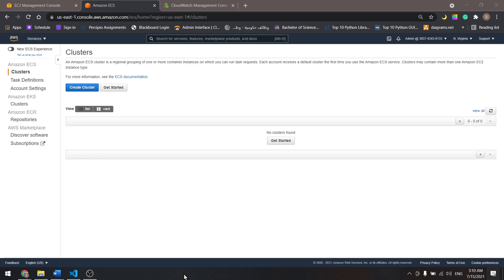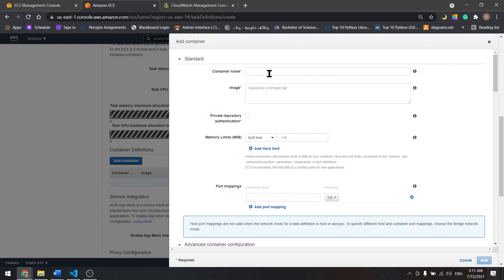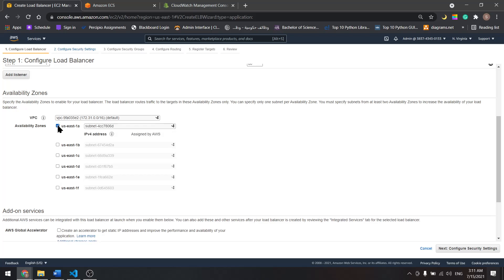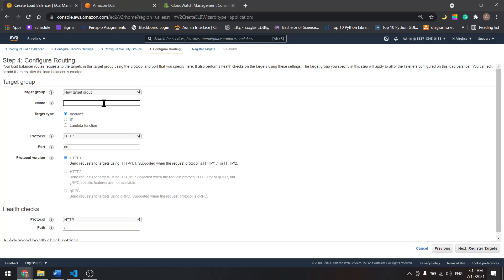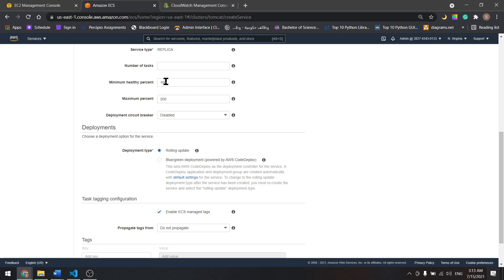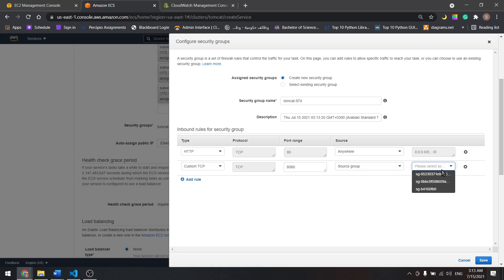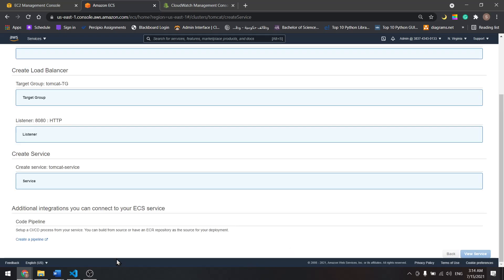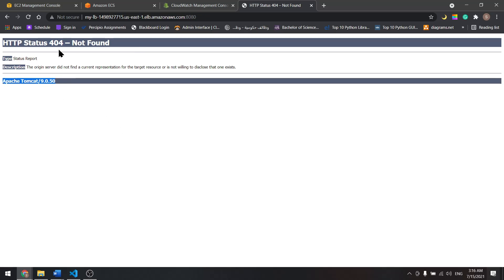How to work with AWS ECS Fargate with Load Balancer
Amazon Elastic Container Service (Amazon ECS) is a fully managed container orchestration service that helps you easily deploy, manage, and scale containerized applications. It deeply integrates with the rest of the AWS platform to provide a secure and easy-to-use solution for running container workloads in the cloud and now on your infrastructure with Amazon ECS Anywhere.

Amazon ECS leverages serverless technology from AWS Fargate to deliver autonomous container operations, which reduces the time spent on configuration, patching, and security. Instead of worrying about managing the control plane, add-ons, and nodes, Amazon ECS enables you to rapidly build applications and grow your business.

Amazon Elastic Container Registry (ECR) is a fully managed container registry that makes it easy to store, manage, share, and deploy your container images and artifacts anywhere. Amazon ECR eliminates the need to operate your own container repositories or worry about scaling the underlying infrastructure. Amazon ECR hosts your images in a highly available and high-performance architecture, allowing you to reliably deploy images for your container applications.

AWS Fargate is a serverless compute engine for containers that works with both Amazon Elastic Container Service (ECS) and Amazon Elastic Kubernetes Service (EKS). Fargate makes it easy for you to focus on building your applications. Fargate removes the need to provision and manage servers, lets you specify and pay for resources per application, and improves security through application isolation by design.

AWS Auto Scaling monitors your applications and automatically adjusts capacity to maintain steady, predictable performance at the lowest possible cost. Using AWS Auto Scaling, it’s easy to setup application scaling for multiple resources across multiple services in minutes. The service provides a simple, powerful user interface that lets you build scaling plans for resources including Amazon EC2 instances and Spot Fleets, Amazon ECS tasks, Amazon DynamoDB tables and indexes, and Amazon Aurora Replicas.